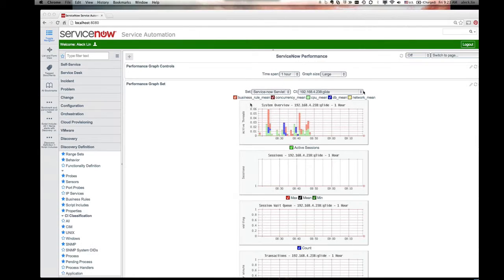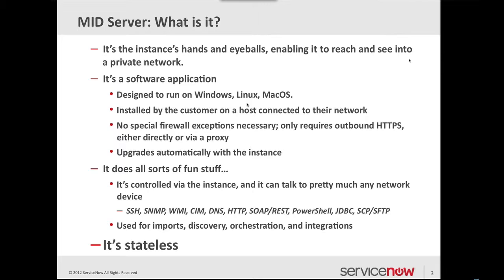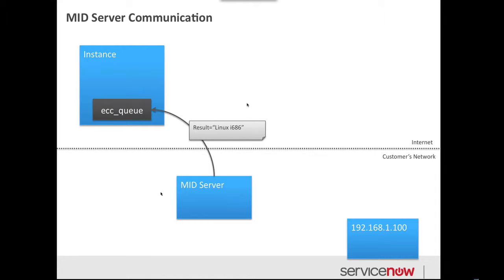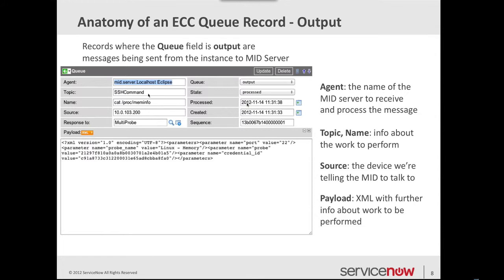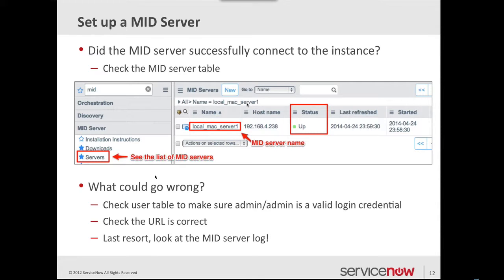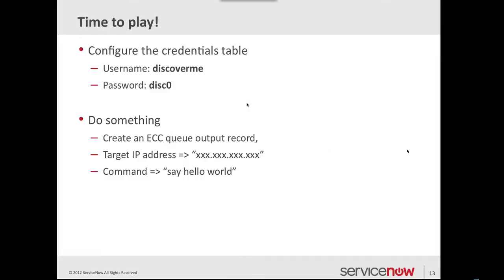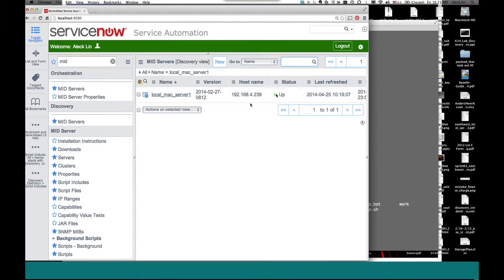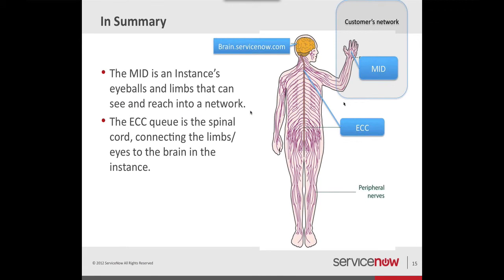MID Server ECC Queue Aleck Lin 1